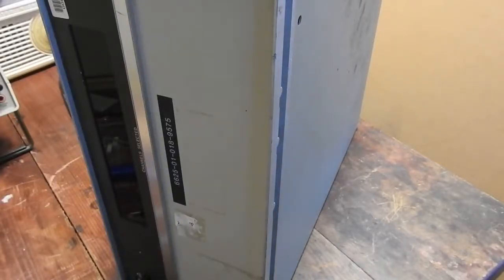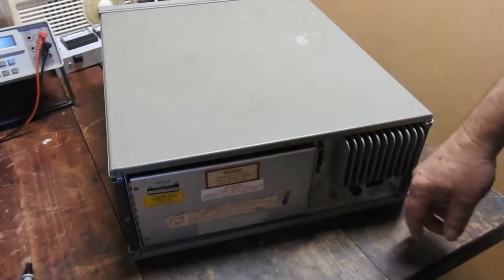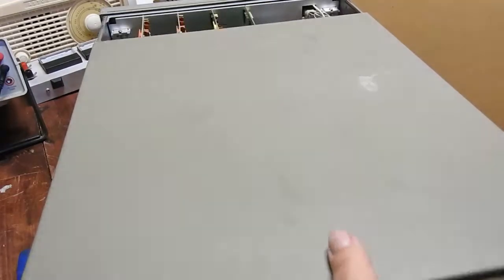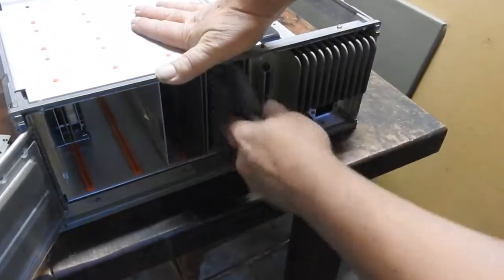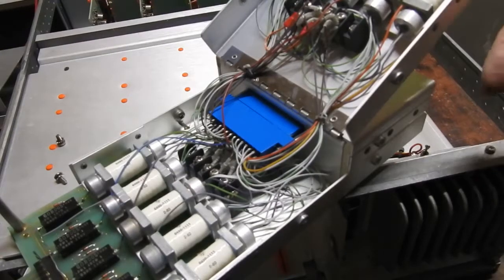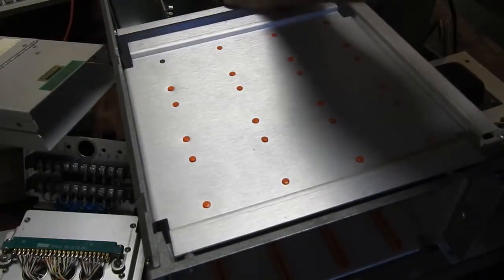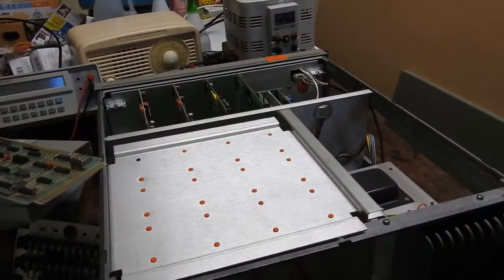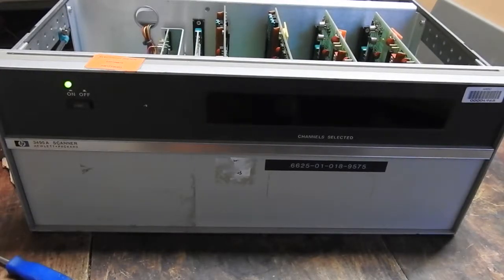HP3495A Scanner Quick and dirty teardown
A quick and dirty teardown of a Hewlett Packard 3495A scanner.
This unit uses many (mostly reed) relays to route incoming sensor connections to measuring equipment all under HP-IB control.  It is intended particularly for thermocouples, and contains a thermistor to provide the "cold end" measurement.